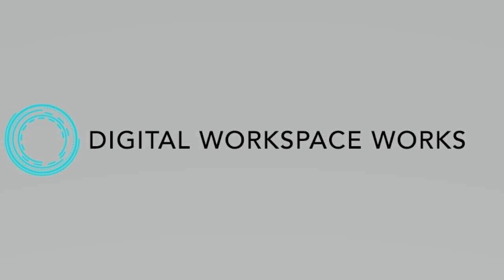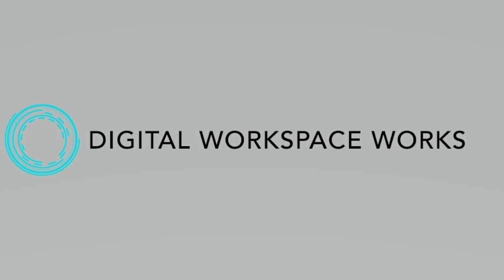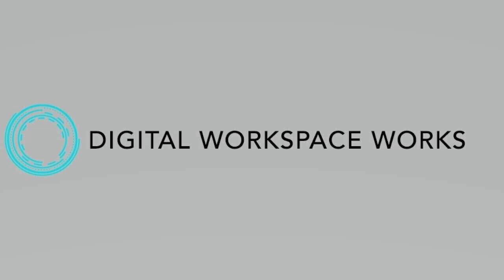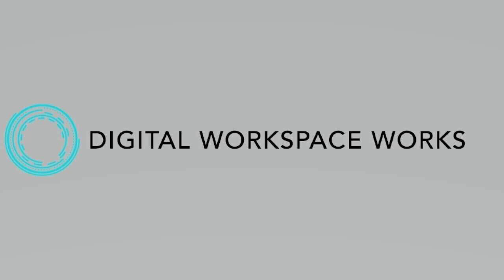How to Overcome Cybersecurity Fatigue | Interview with Ashley Woodhall, Founder of Practical Infosec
This week, Ryan speaks with Ashley Woodhall, founder of Practical Infosec, about the delicate balance between a seamless end-user experience and effective cybersecurity practices. During the discussion, Ashley shares practical tips on how to secure your organization without overwhelming employees. Later in the episode, Ryan and Ashley examine the rise of sophisticated deepfakes and the need to adapt to an ever-evolving threat landscape.

Meet Our Guest
After 10 years in cyber security, Ashley Woodhall has seen a lot of change but crucially, he's learned that good security is just doing a couple of things consistently, and doing them very well. Practical Infosec helps purpose-led organisations do those things very well, so they can do the good in the world they want while being protected.​ Ashley started the business after making himself a promise in 2019: If the next full-time employment role didn’t work out for any reason, he would build something myself which had meaning. He's now finding meaning through his work, helping purpose-led organisations. ​In addition to a BSc in cyber security, Ashley is certified to GCIH (ability to identify and respond to cyber attacks) and GCCC (ability to carry out audits against the Critical Security Controls). He has worked in technical, risk management and strategic roles and for the last two years has been running Practical Infosec. Ashley is a mentor to students both privately and through organisations such as CAPSLOCK and the North East Business Resilience Centre (NEBRC). He has also served on a board of directors for 3 years. Outside of work, Ashley can be found (out of place) in Barcelona's hipster cafes, watching Liverpool FC, laughing out loud at Bill Bryson's travel books or getting lost in the city.

The Digital Workspace Works Podcast